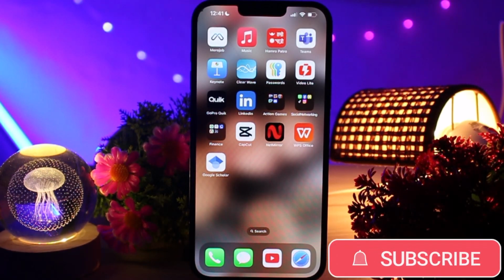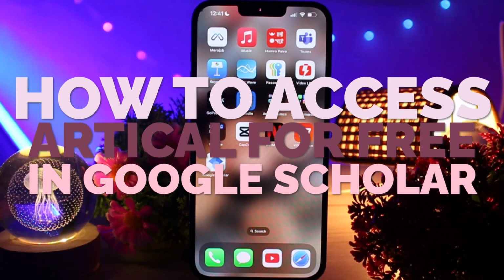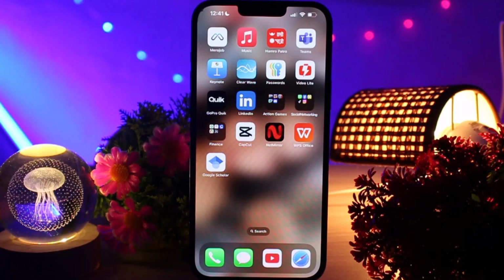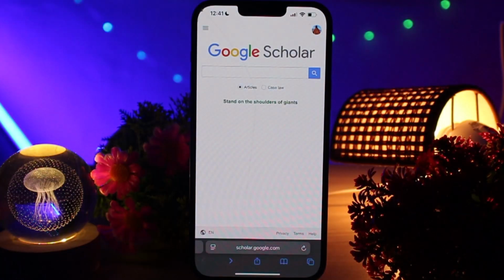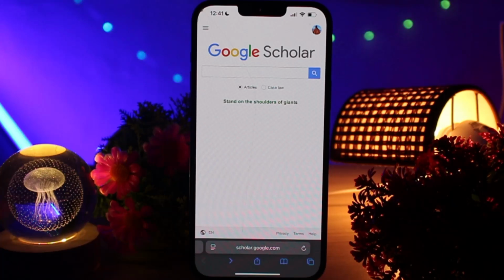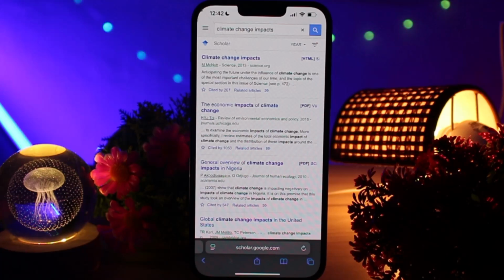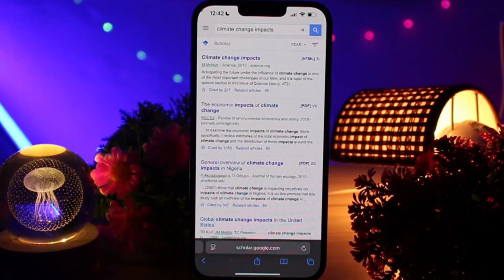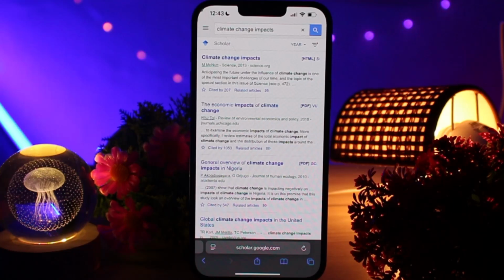How to Read Research Articles on Google Scholar for Free - Here's How You Can Do It // 2025 Edition